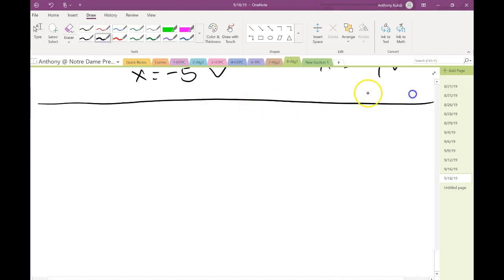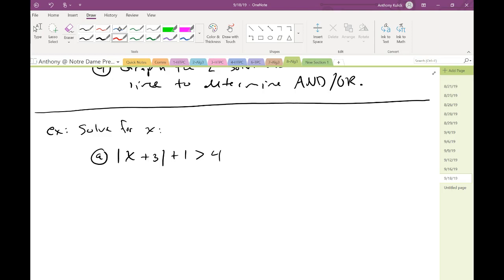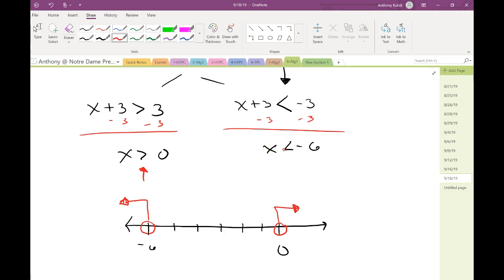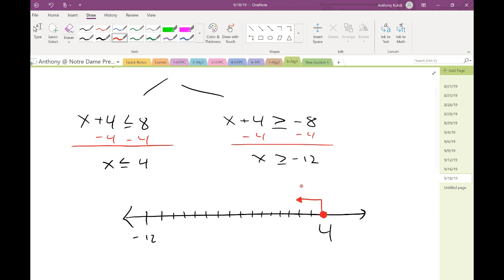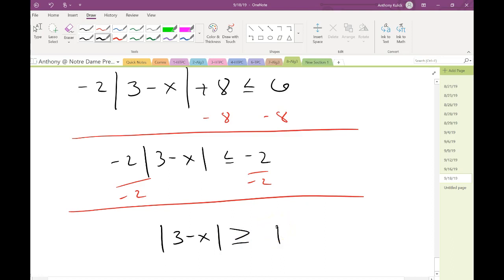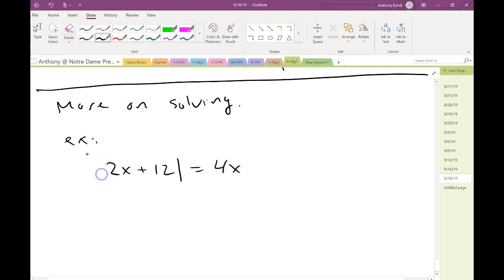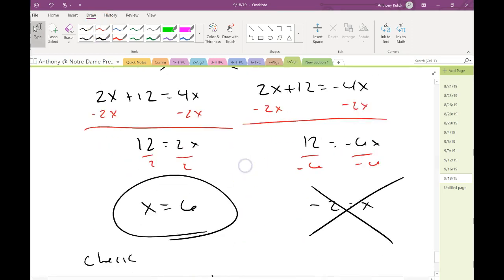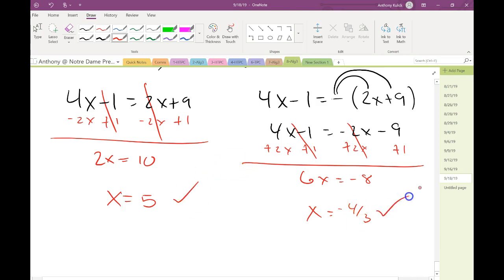9/18/19 8-alg3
solving abs val inequalities and solving abs val eqns part 2